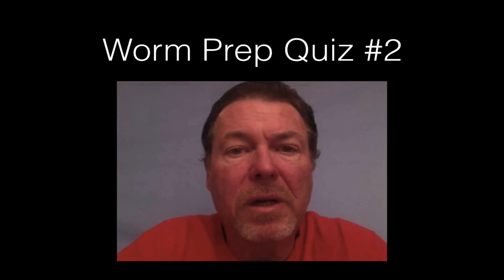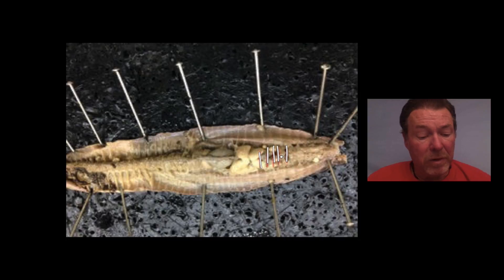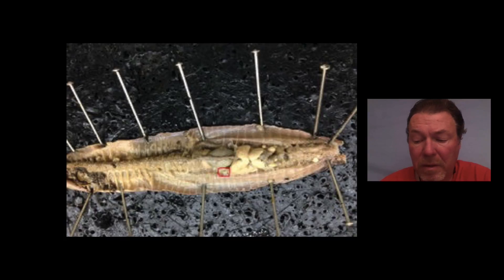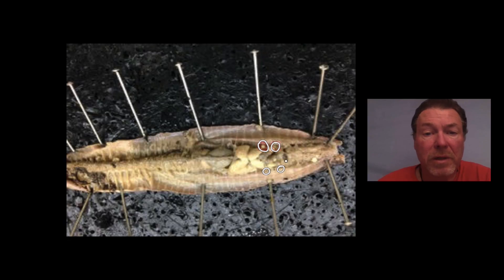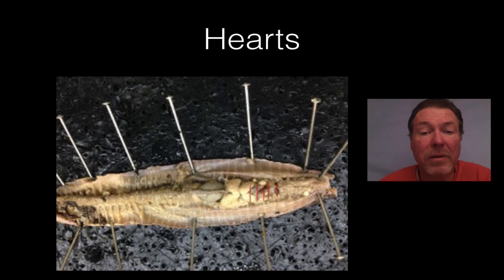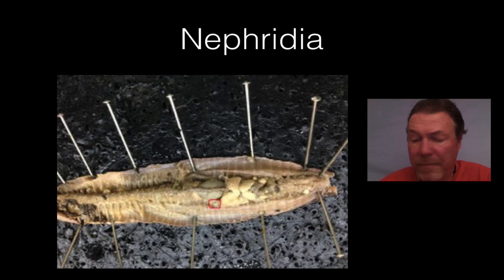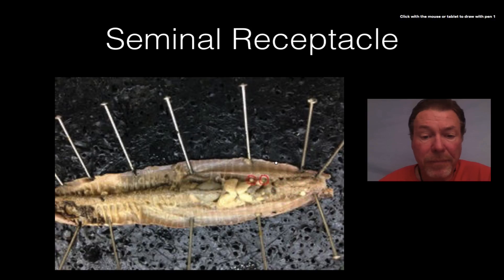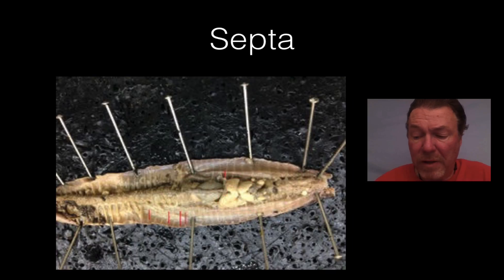Worm Prep Quiz #2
The second video quiz to help you prepare for the worm dissections test.